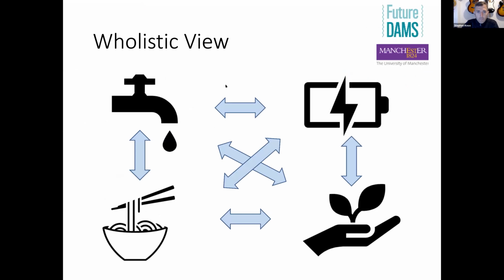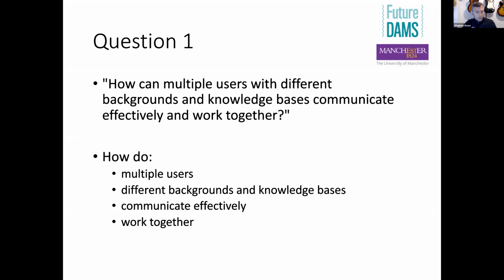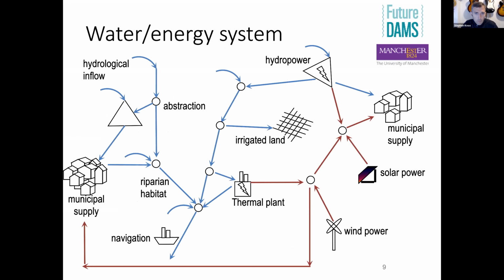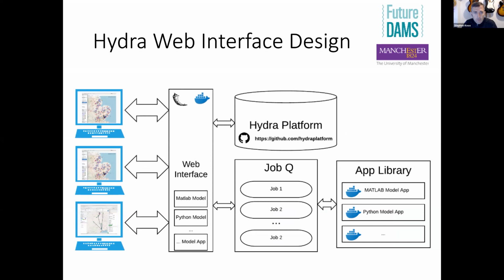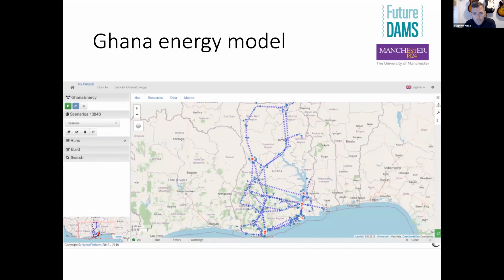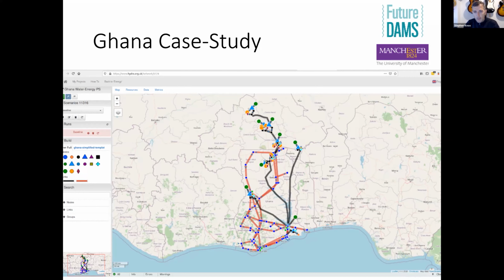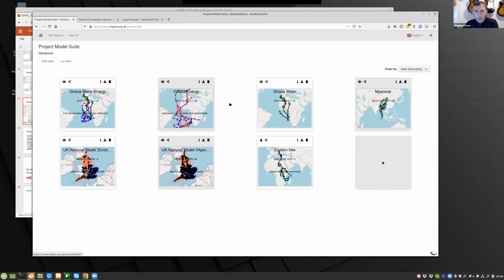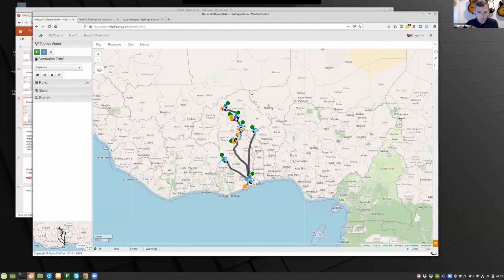Stephen Knox - Facilitating interdisciplinary learning about interdependent resource systems...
Facilitating interdisciplinary learning about interdependent resource systems using online integrated models